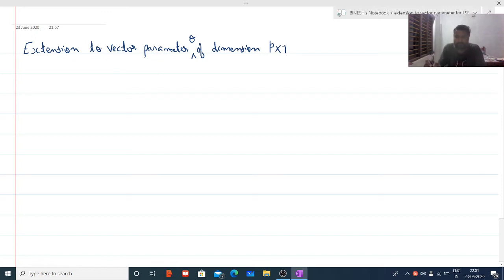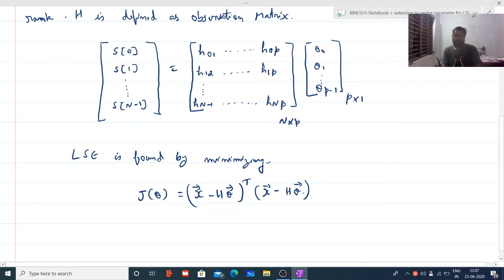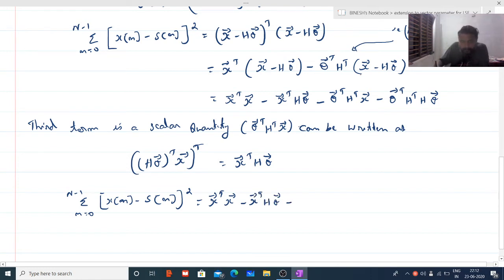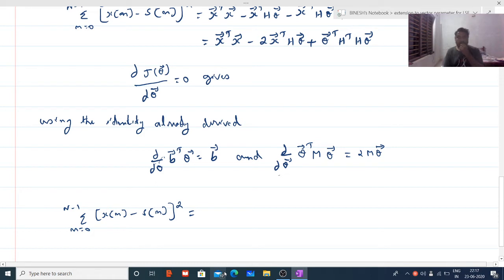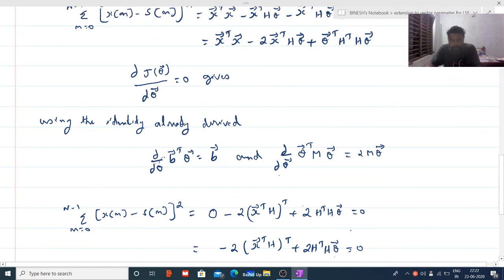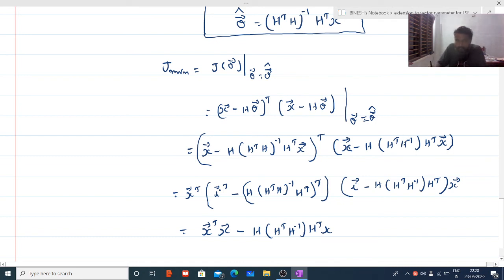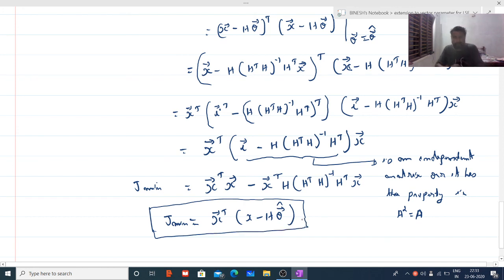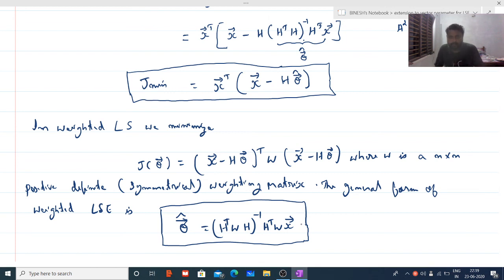extension to vector parameter of LSE